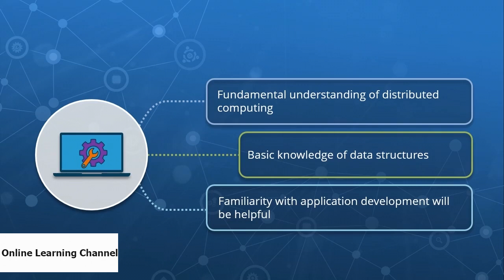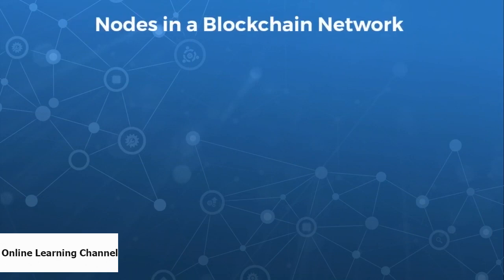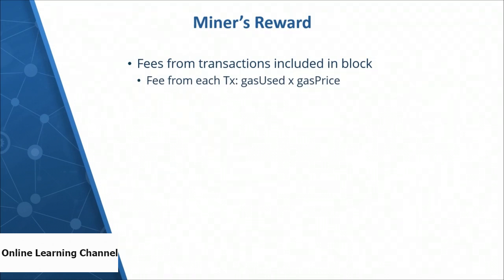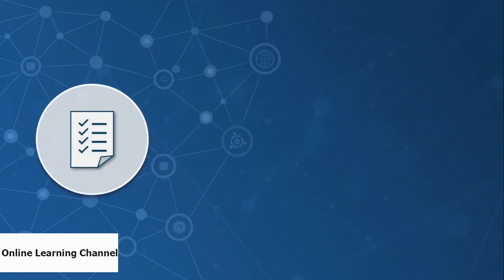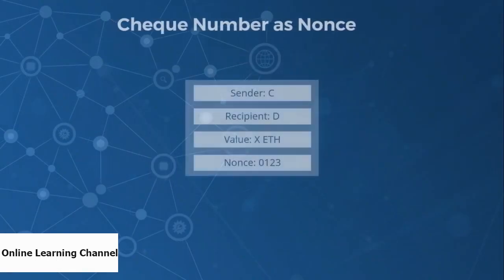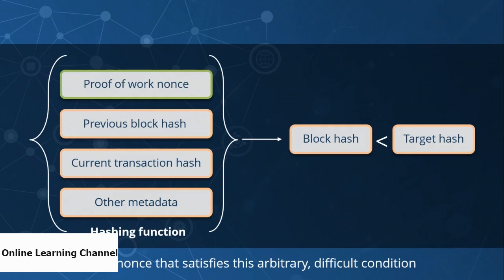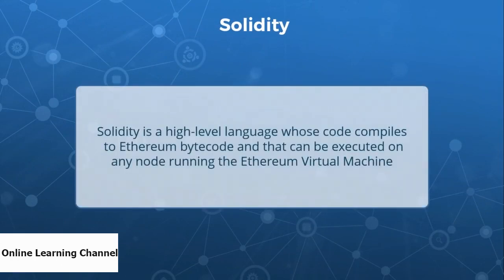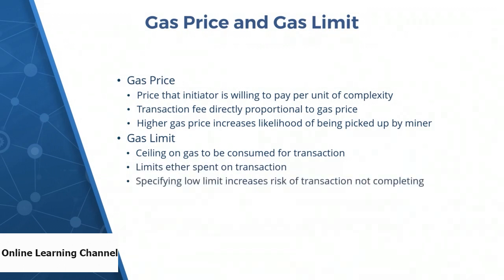#2 Block Chain Tutorial Series | Basic Section | Part 2 Block Chain and Ethereum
Please don't skip the Ads while watching videos. It will help us to have a little bit money to maintain this channel. Thanks for your strongly supporting. #2 Block Chain Tutorial Series | All You Need to Know about Block Chain Development | Basic Section | Part 2 Block Chain and Ethereum